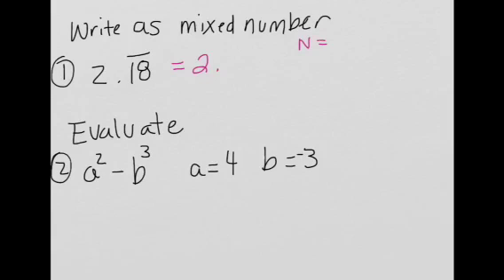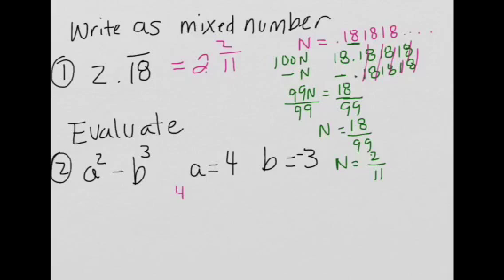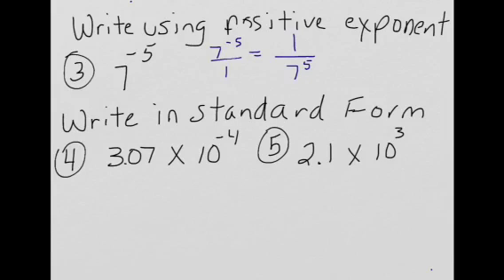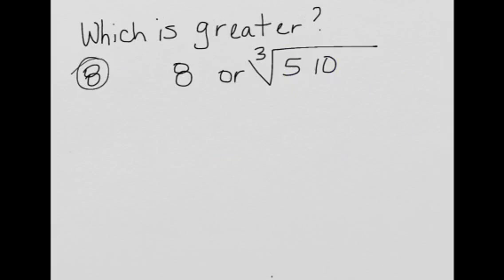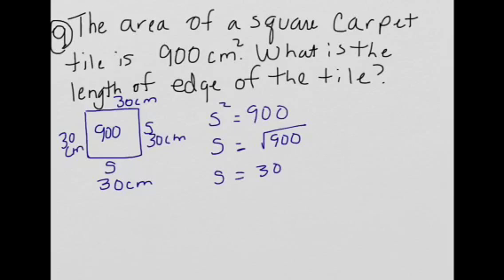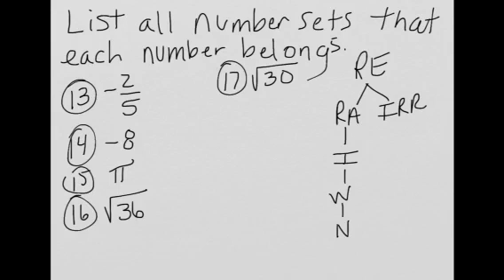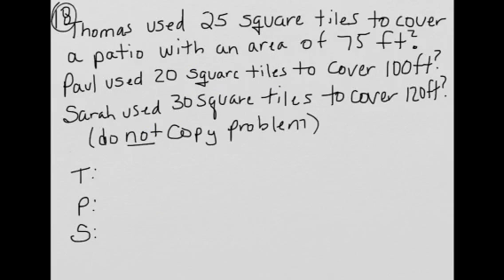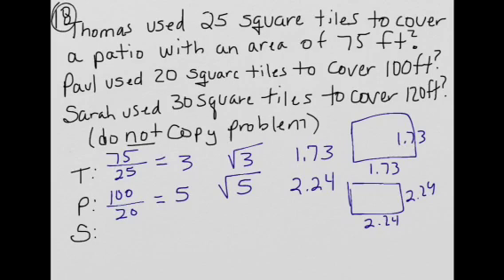Pre Alg. Chapter 1Test Review